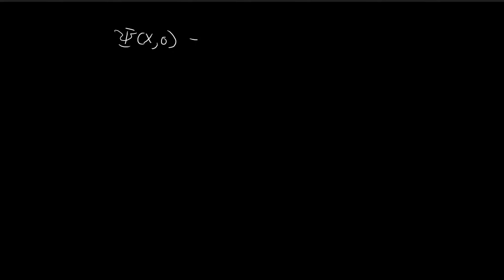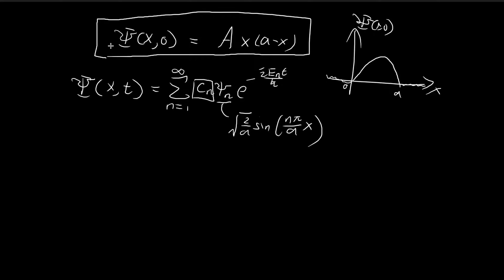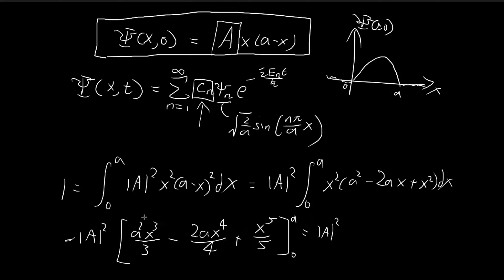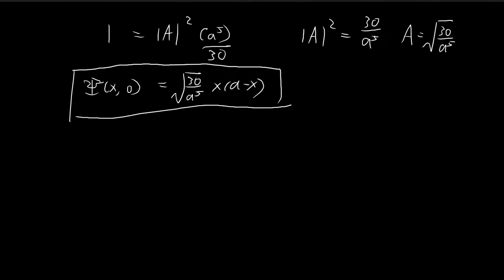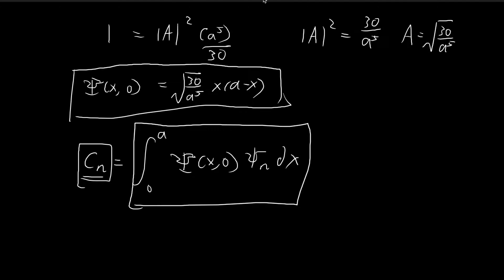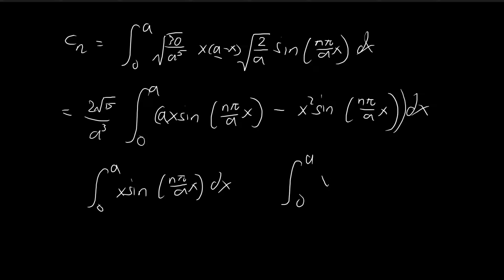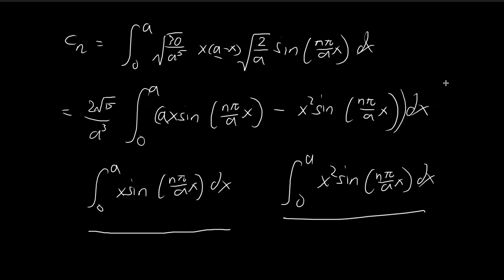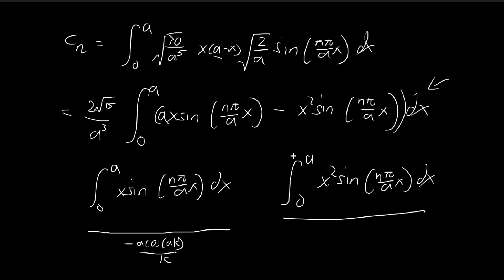Example 2.2 (Part 1) | Introduction to Quantum Mechanics (Griffiths)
An example of how we can find the wave function of a particle inside an infinite square well, satisfying a certain initial wave function in the form of a parabola.